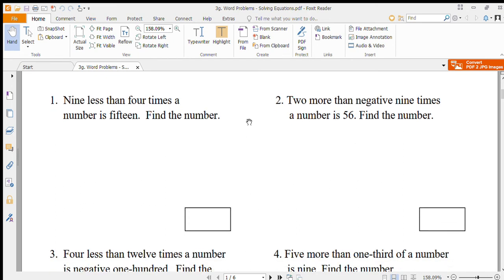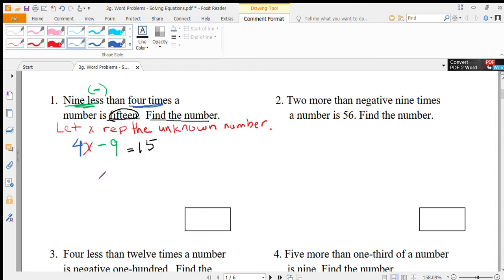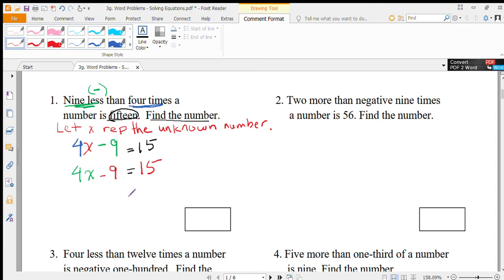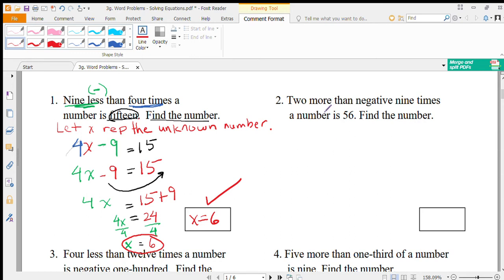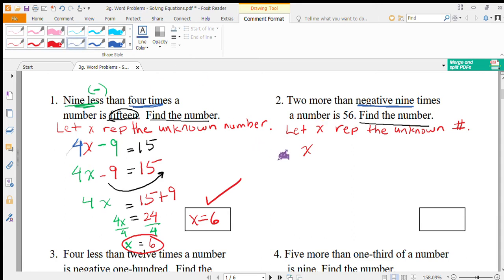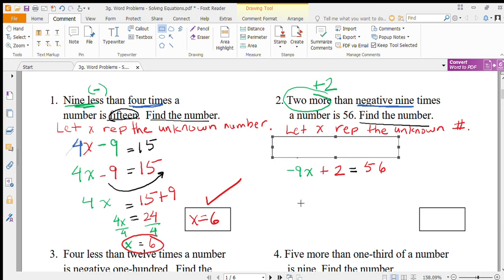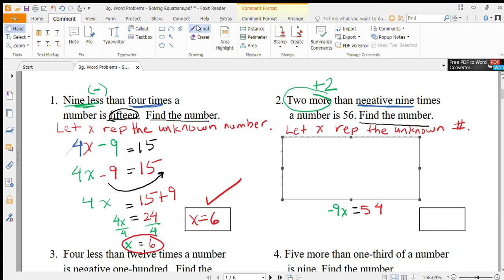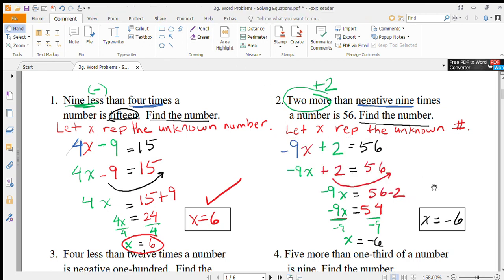3g Word Problems Solving Equations